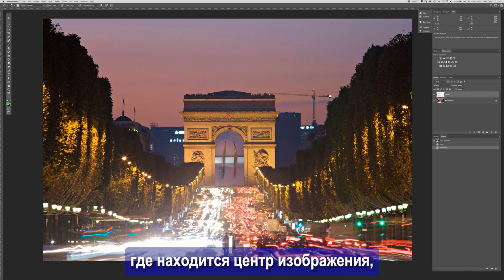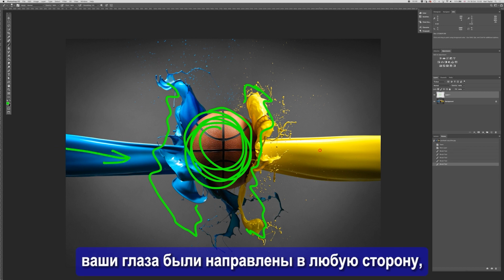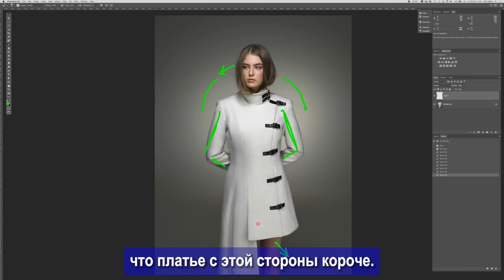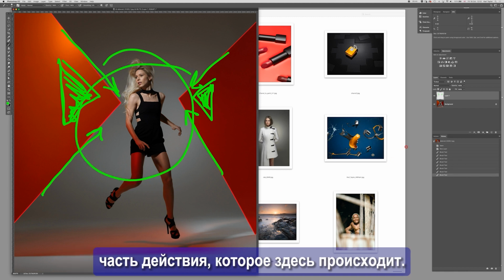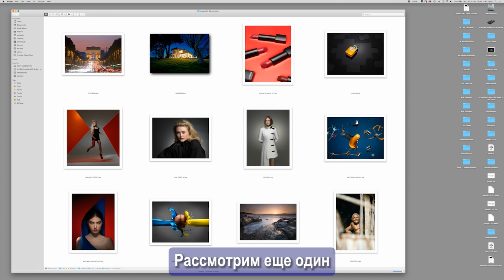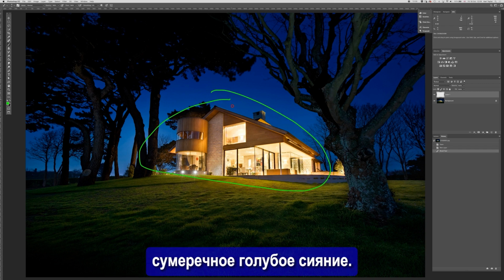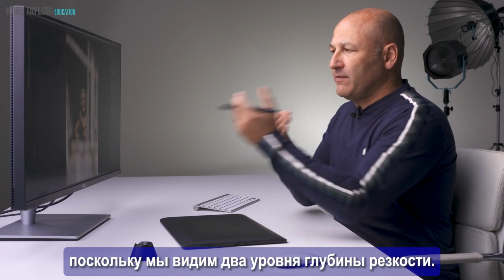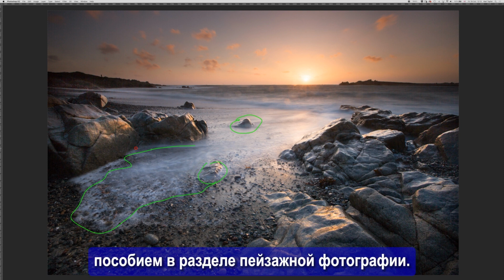10. Фотокомпозиция и объект.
Мы тщательно изучили, как именно функционируют камеры, как передать свои эмоции, используя диафрагму и выдержку, и как линзы и свет могут оказывать воздействие на окончательный результат вашей фотографии. Однако, есть еще один аспект фотографии, о котором мы до сих пор не обсудили — это важность композиции. Ведь именно композиция определяет, какие элементы будут в кадре, и как они будут расположены относительно друг друга. Композиция может создать сильное впечатление и помочь вам рассказать историю через вашу фотографию.